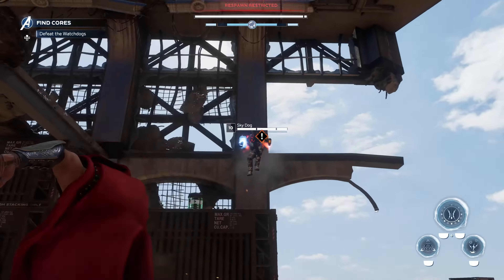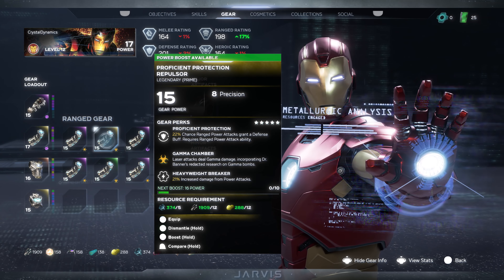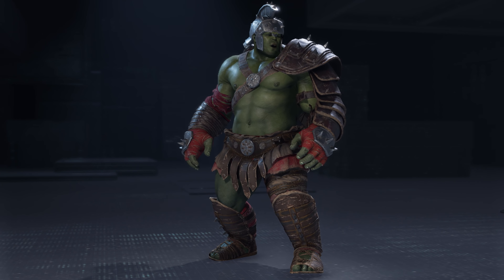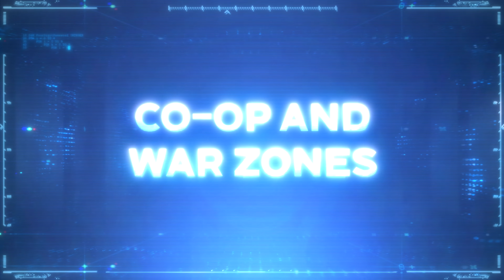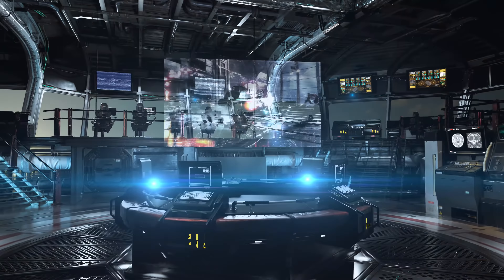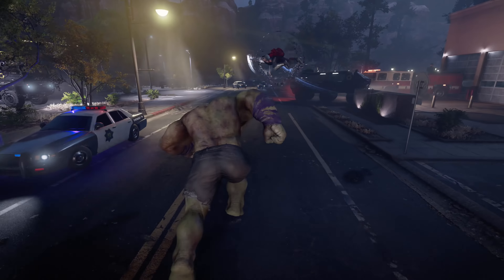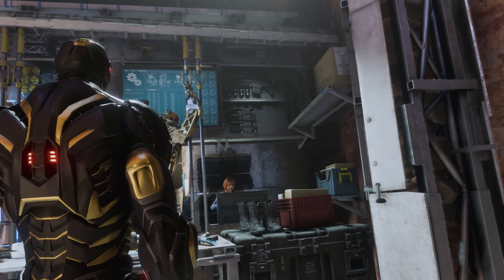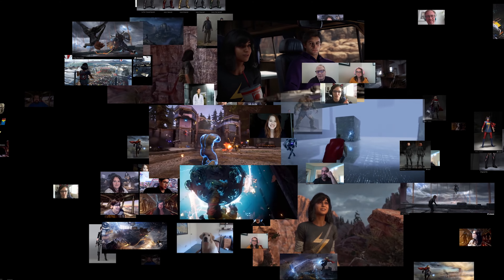Marvel's AVENGERS - Customization, Co-op & War Zones Gameplay @ ᵁᴴᴰ ✔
►► Select 2160p for Best Quality ◄◄
AVENGERS: A-Day Customization, Co-op & War Zones Gameplay

AVENGERS: A-Day THOR "Once an Avenger" Mission gameplayMarvel’s Avengers begins at A-Day, where Captain America, Iron Man, the Hulk, Black Widow, and Thor are unveiling a hi-tech Avengers Headquarters in San Francisco — including the reveal of their own helicarrier powered by an experimental energy source. The celebration turns deadly when a catastrophic accident results in massive devastation. Blamed for the tragedy, the Avengers disband. Five years later, with all Super Heroes outlawed and the world in peril, the only hope is to reassemble Earth’s Mightiest Heroes. Marvel Entertainment and Square Enix are excited to unveil Marvel’s Avengers, an epic action-adventure game that combines cinematic storytelling with single-player and co-operative gameplay. Developed by Crystal Dynamics in collaboration with Eidos-Montréal, Nixxes Software, and Crystal Northwest, Marvel’s Avengers will release simultaneously for the PlayStation®4 computer entertainment system, the Xbox One family of devices including Xbox One X, Stadia, and PC on May 15, 2020.